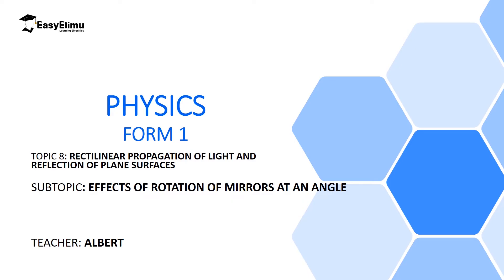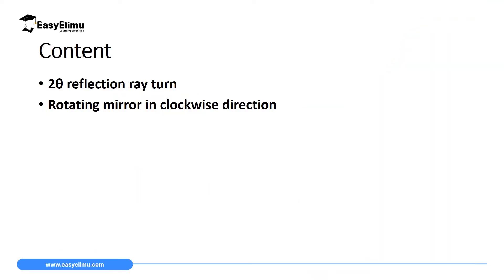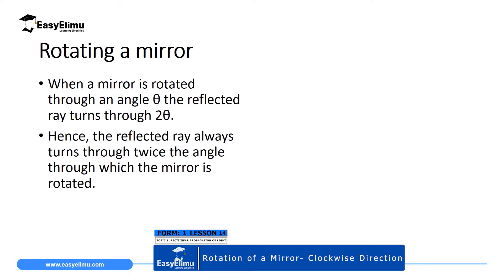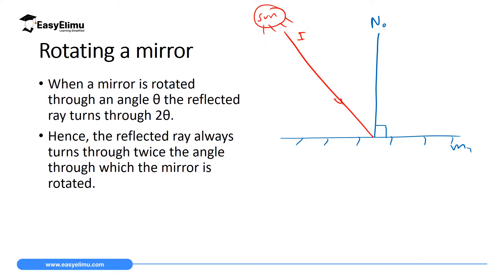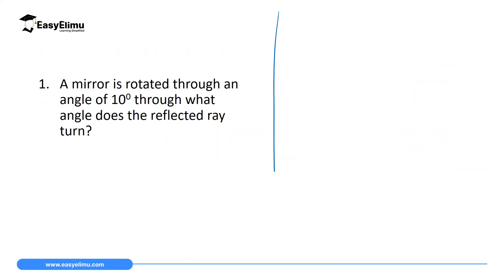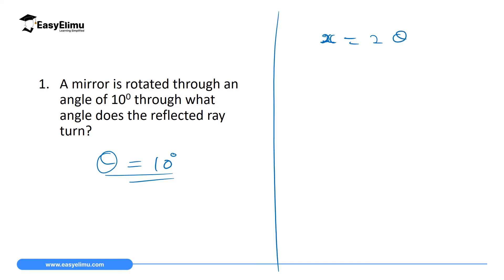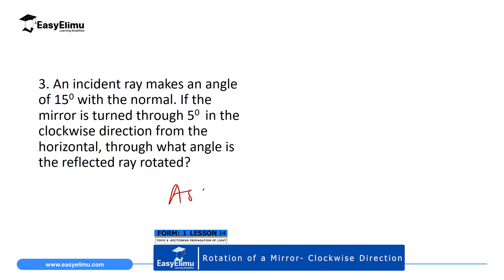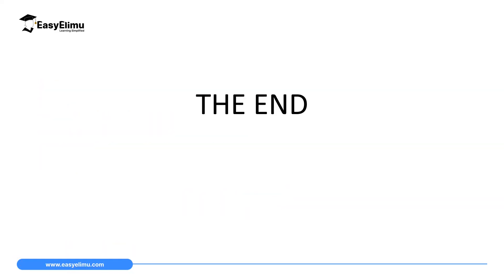Rotation of a Mirror Clockwise Direction- ( Rectilinear Propagation of Light Lesson 14 of 16)